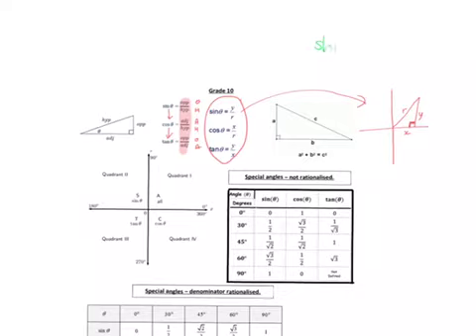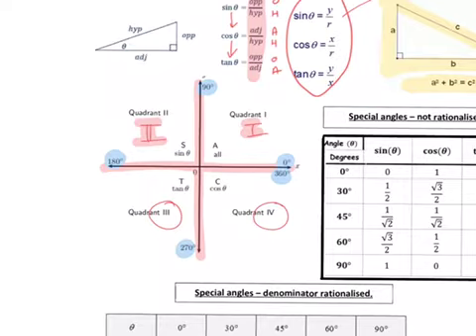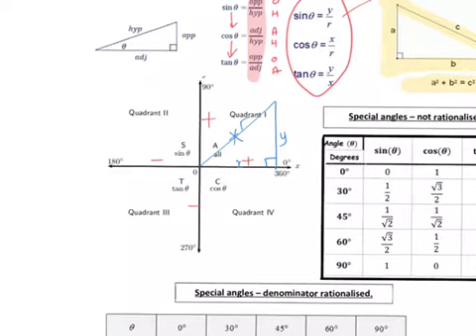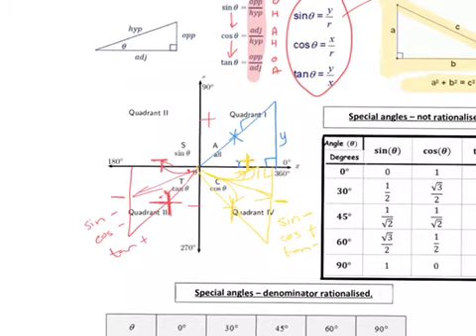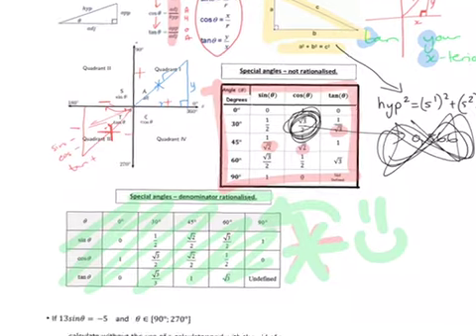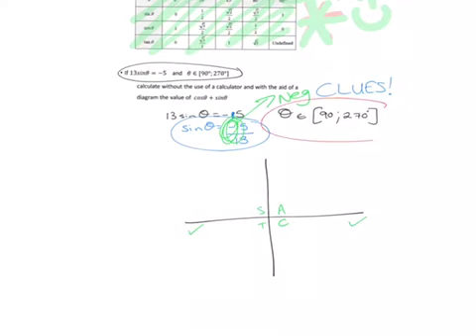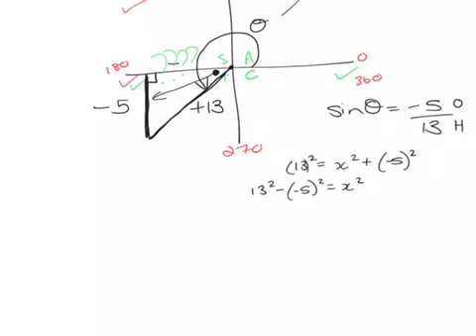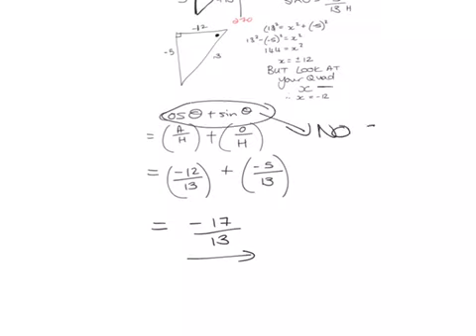Grade 10 revision of trigonometry for grade 11